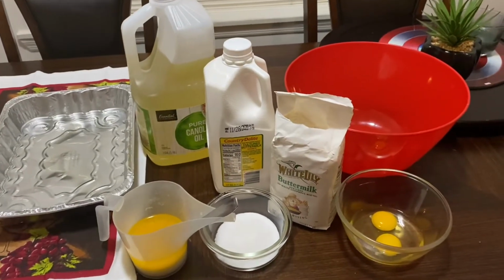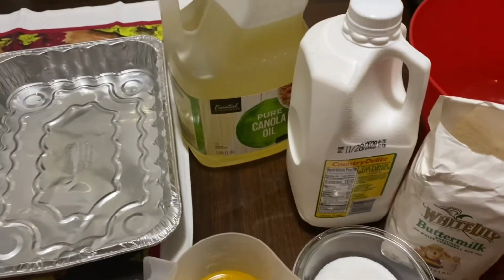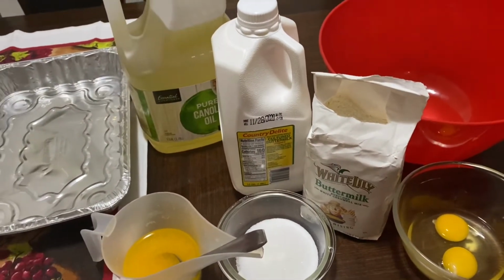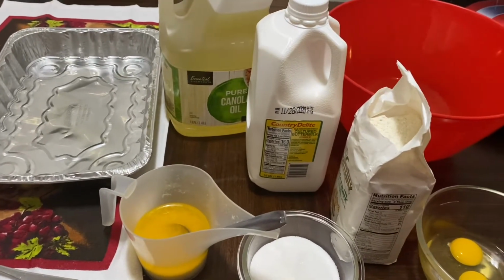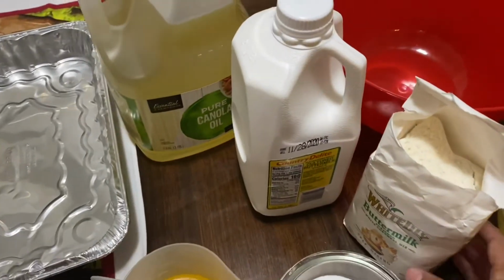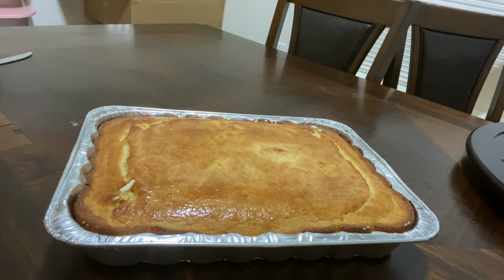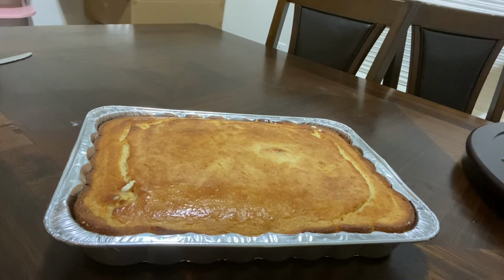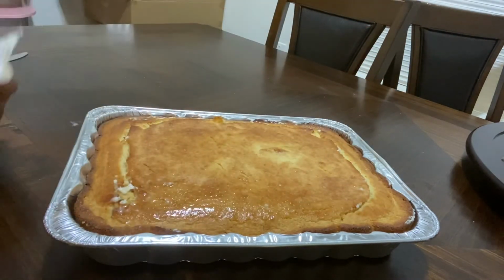Cornbread Dressing/ Cook with me/ Part 1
Hi everyone, I’m going to be showing you my recipe for my cornbread dressing. This is the base of my dressing making my corn bread from scratch. So I hope you guys enjoy this video, much love peace and blessings.